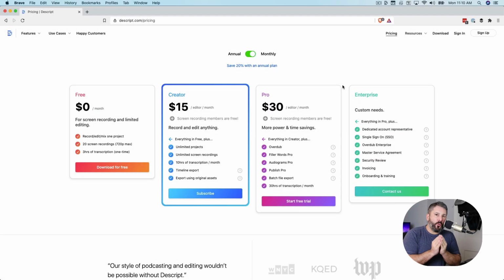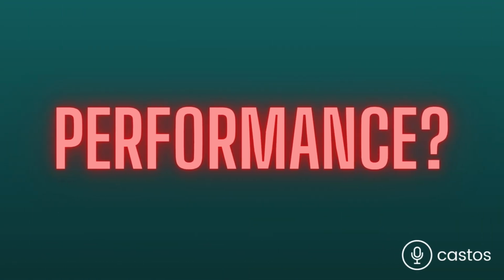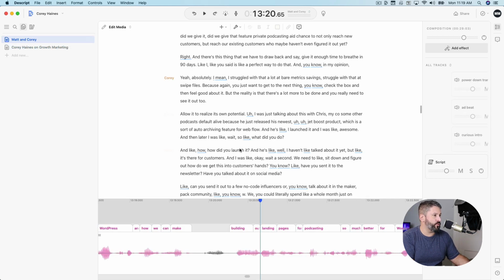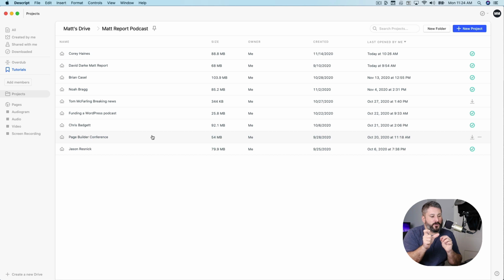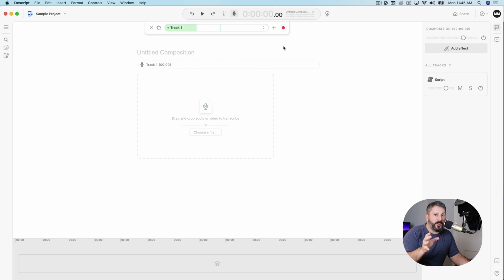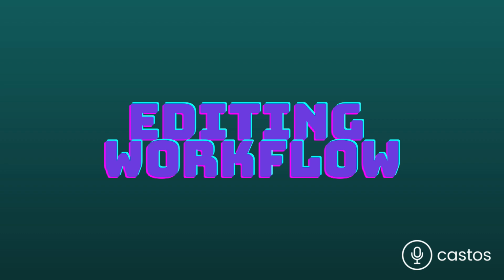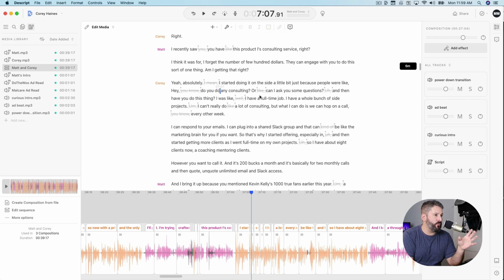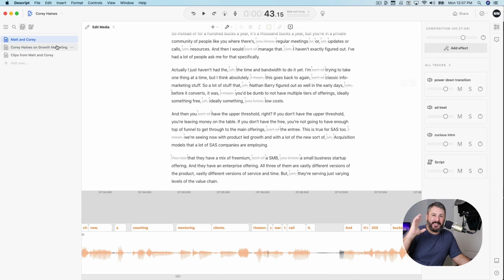Descript editing, recording, and audiograms for podcasts! Pro/Con Review & How-to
Descript is a very powerful app for recording podcasts, transcripts, and now screen recordings. In this video, I'll cover all of my Pros/Cons of Descript, how to record a basic audio file, and share my workflow process for editing a podcast episode using the app. It's a long video, please use the chapter markers to find the content you're looking for!

00:00 Pricing & Intro
01:23 The Learning Curve
02:37 Filler Word Removal Hurts
04:44 App is laggy
05:51 Complex User Interface
06:59 Weak audio filters
07:57 Editing transcripts is game changing
09:20 Remove filler words smartly
10:04 Export features
11:00 Audiograms
11:50 Multi-platform
13:31 Overdub
14:32 Screen recording
16:00 Recording audio in Descript
17:03 Recording sample
18:36 Editing text
19:47 Creating an Audiogram
20:20 Add Speaker titles
20:45 Adding track effects
21:39 Adding additional tracks
23:01 How I edit my podcast with Descript
29:12 Conclusion